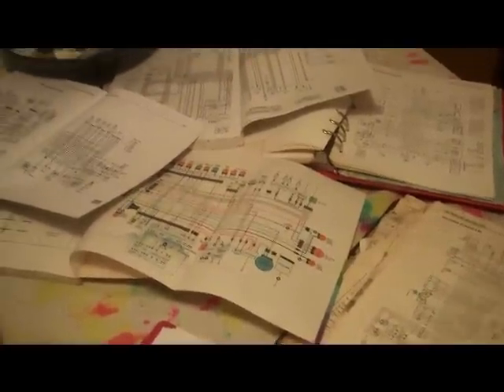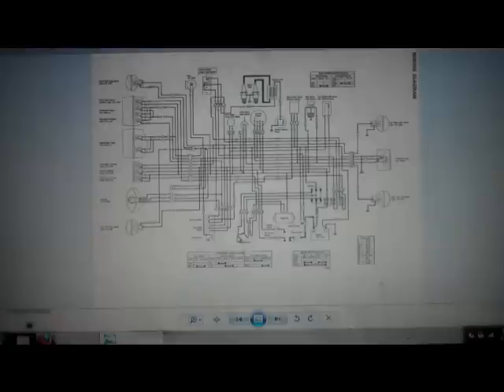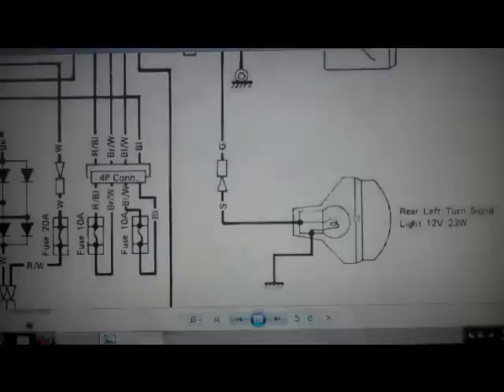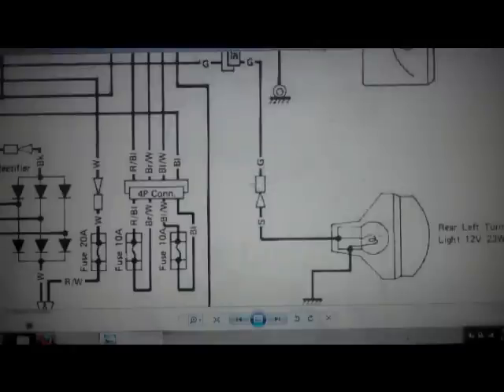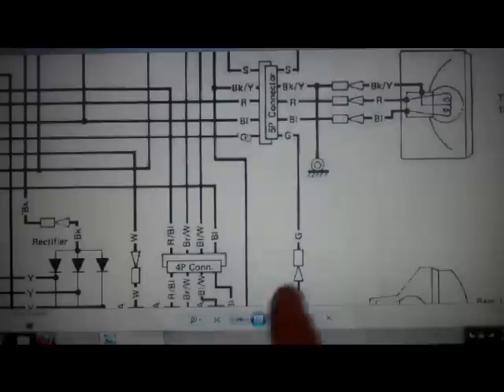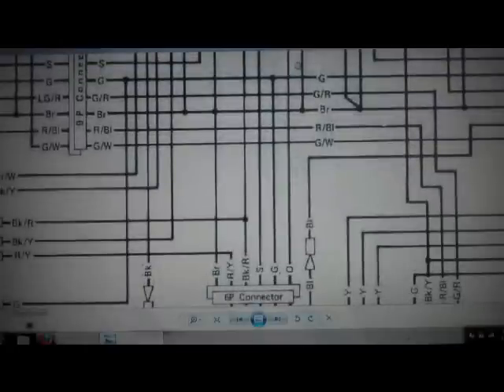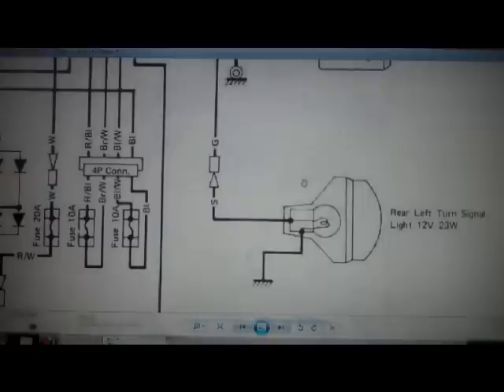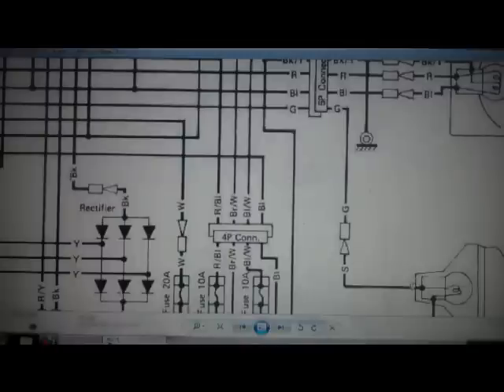How to read and use your wiring diagram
Sort of a layman's approach to making sense of all that mumbo jumbo.